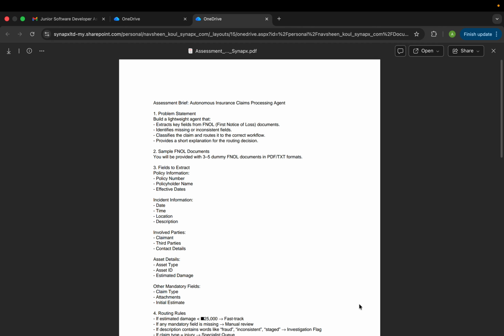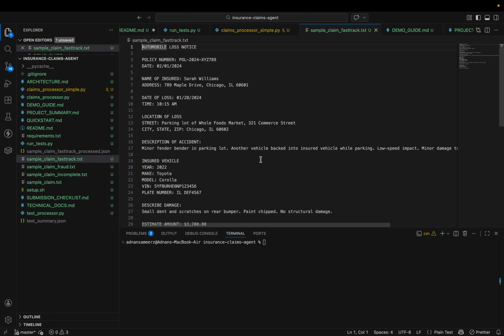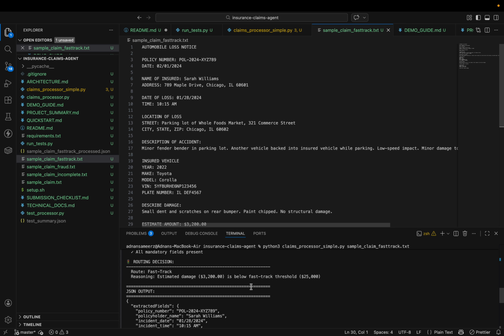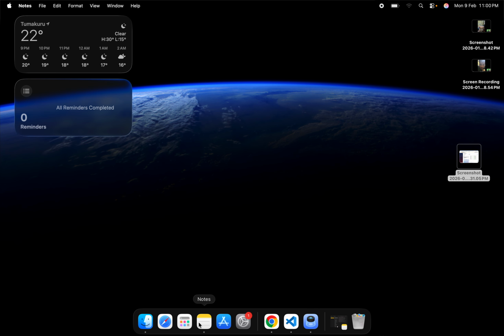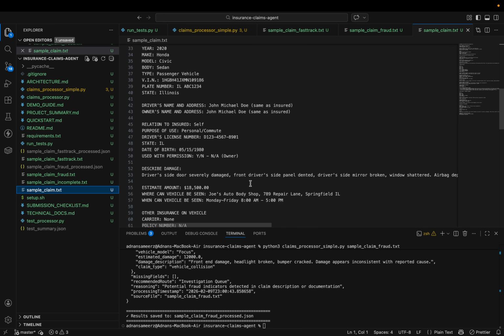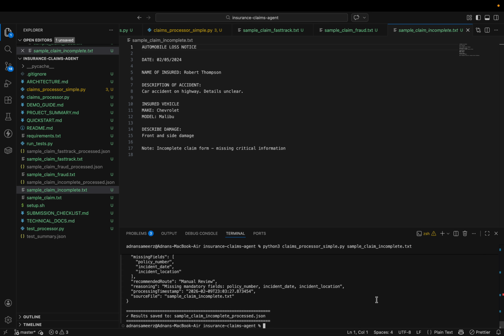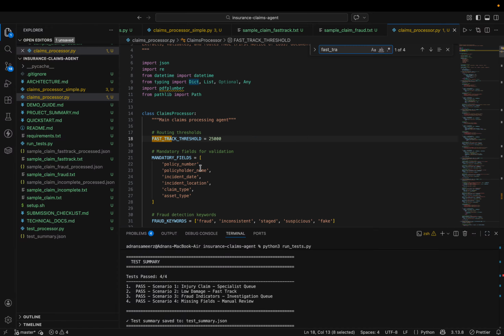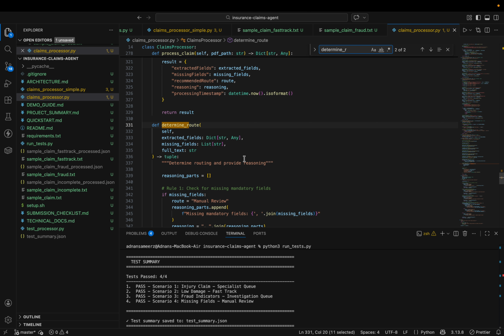Screen Recording 2026 02 09 at 10 55 54 PM